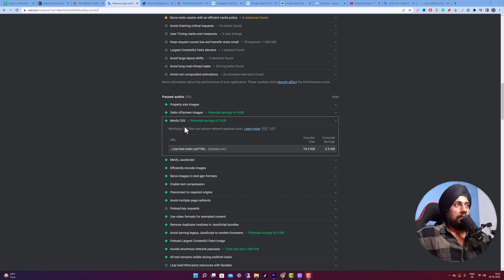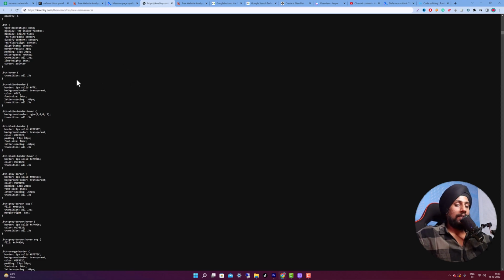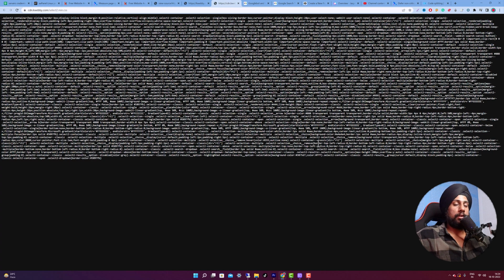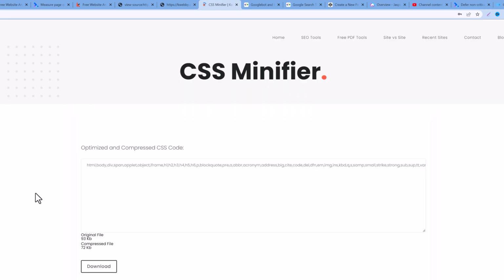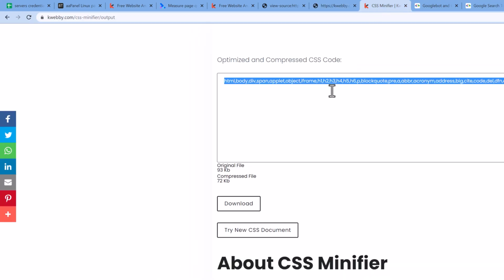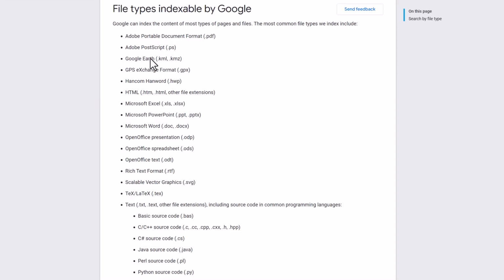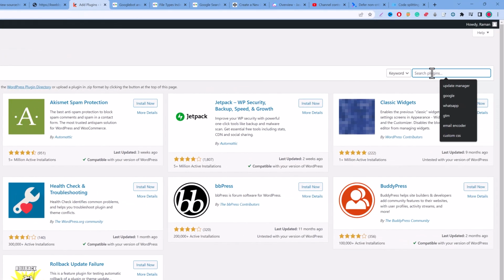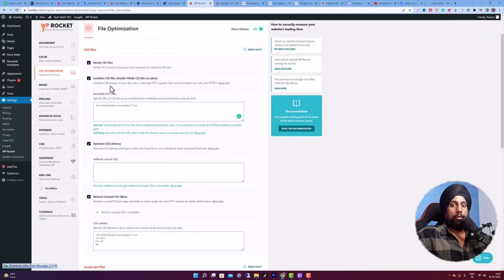How To Minify Your CSS For Faster Page Loads | Core Web Vital Masterclass | Part 9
In this 9th and final video of the Core Web Vital Masterclass series, you'll learn how to minify your CSS for faster page loads.

CSS (Cascading Style Sheets) is the language of web design, and as such, it can make your website load faster. In this video, you'll learn how to minify your CSS so that it's smaller and less bulky. This will not only make your pages load faster, but it will also make your website look better.

So in this final video of the Core Web Vital Masterclass series, you'll learn how to minify your CSS for faster page loads. I hope you find this video helpful!

Core web vital primarily consists of 3 metrics as follows;

1. Largest Contextual Paint
2. Cumulative Layout Shift
3. First Input Delay.

We will talk about How to Reduce Unused Javascript in this part.

Timeline
00:00 Introduction
01:56 Minify CSS for Non-WordPress Websites
05:14 Minify CSS in WordPress Websites
06:00 Conclusion

Contact Kwebby